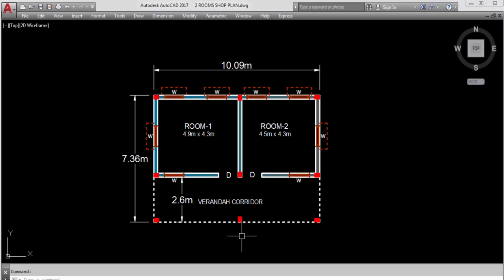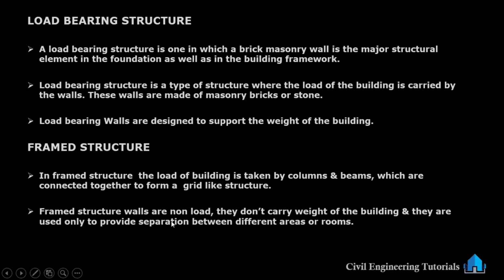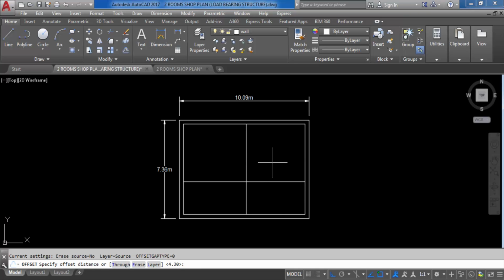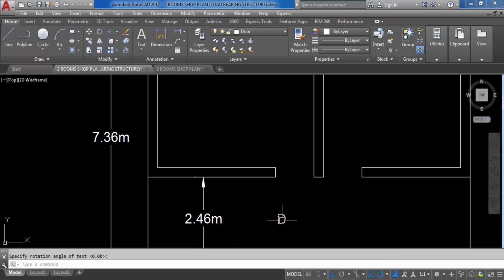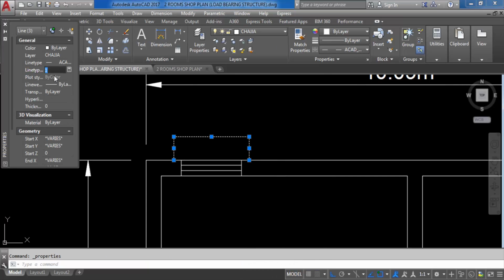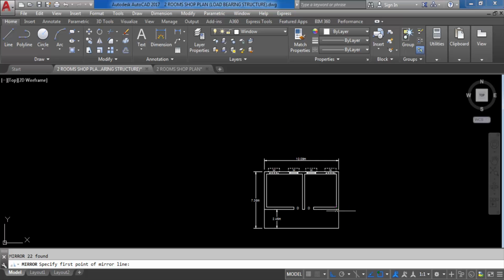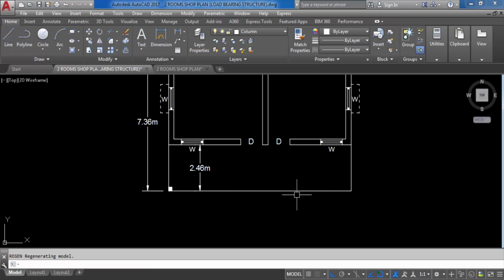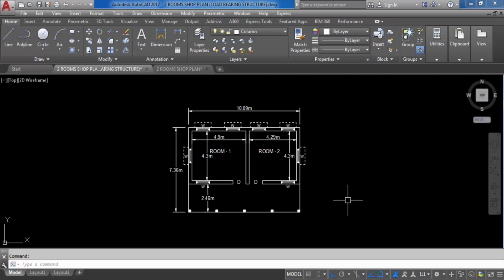Floor Plan of Load Bearing 2 Room Shop | Diff between Load Bearing & Framed Structure | Building #12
3. Floor Plan of Load Bearing 2 Room Shop with Difference Between Load Bearing Structure & Framed Structure | Building #12